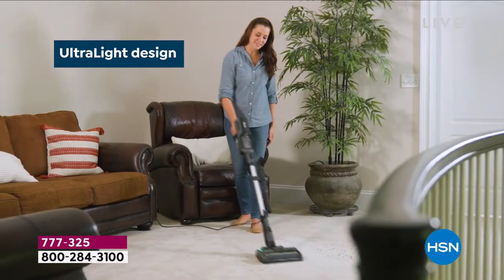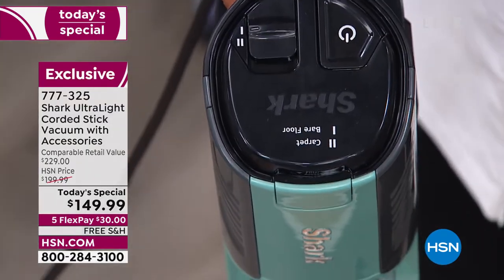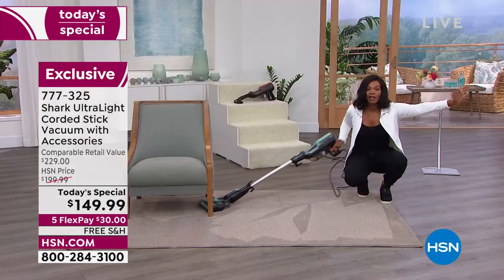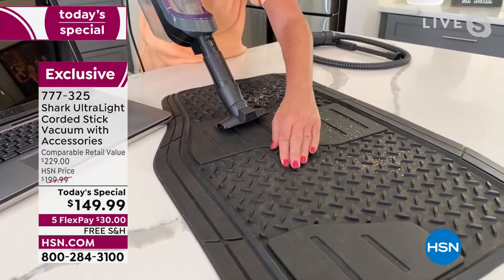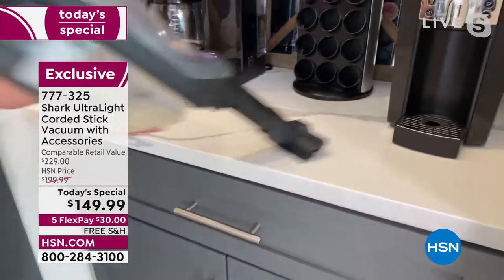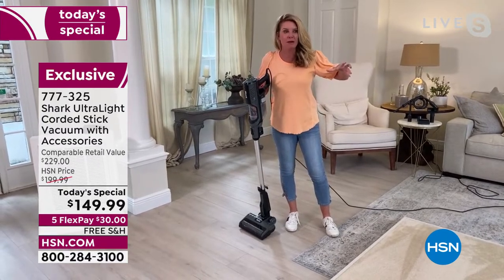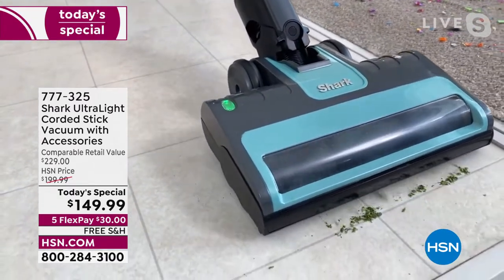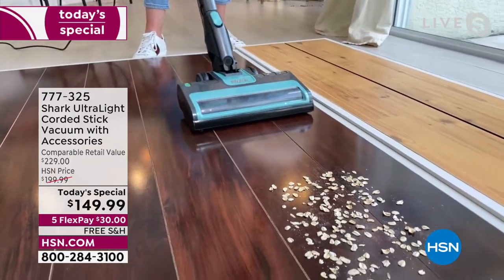Shark UltraLight Corded Stick Vacuum with Accessories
The Shark UltraLight is a powerful corded stick versatile enough to clean both on and above the floor. With a hand vac that weighs less than 3 lbs., swivel steering to get under furniture and tools to tackle pet hair, you can use this handy vacuum to get to even the most hardtoreach messes.

    Stick vacuum
    Handheld
    Floor nozzle
    Wand
    Pet multitool
    Precision duster
    Crevice tool
    Storage clip
    Instructions

    More suction than Shark's HV300 corded stick